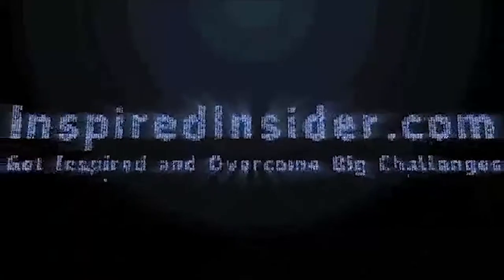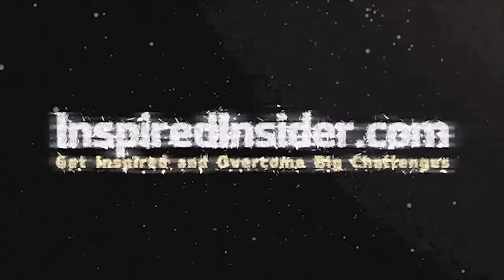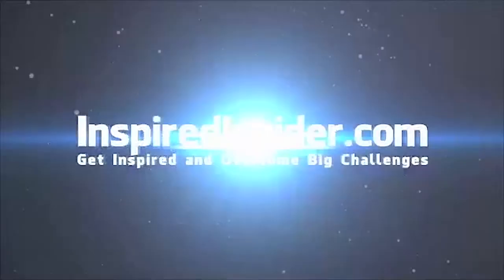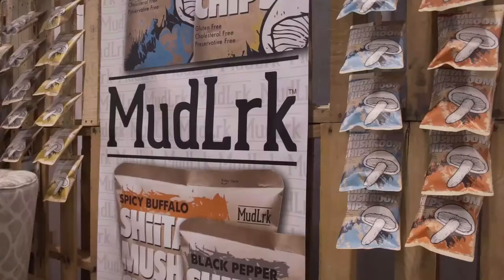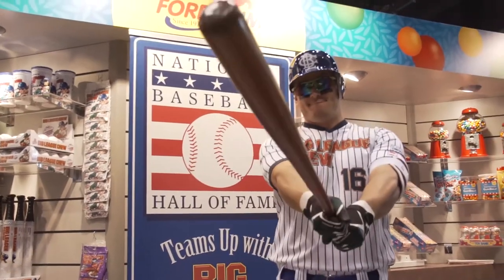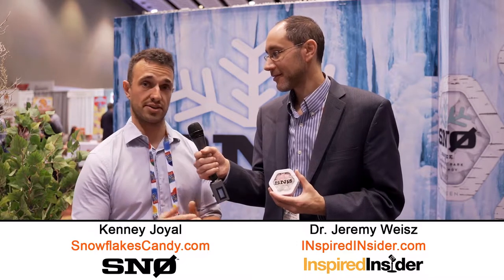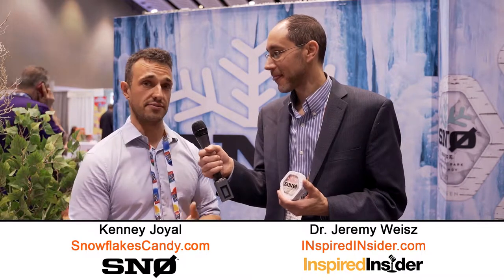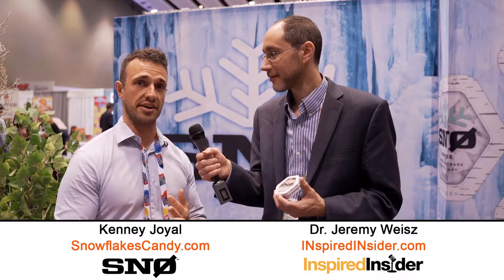Kenney Joyal of SnowflakesCandy on InspiredInsider with Dr. Jeremy Weisz